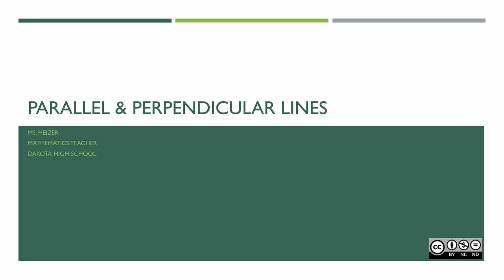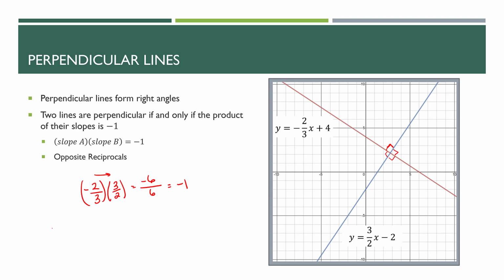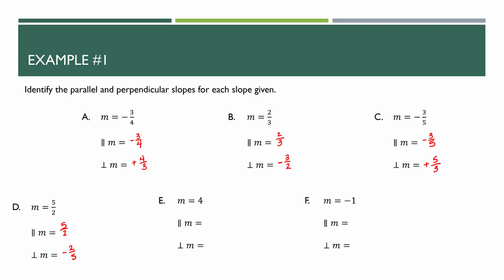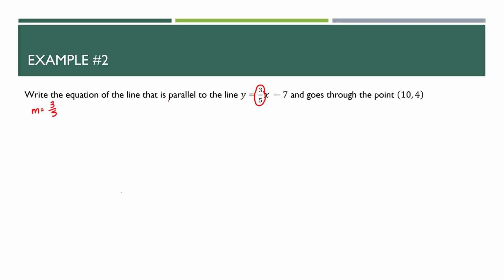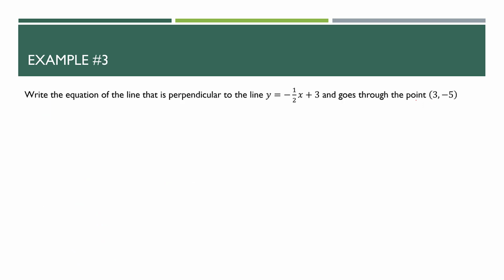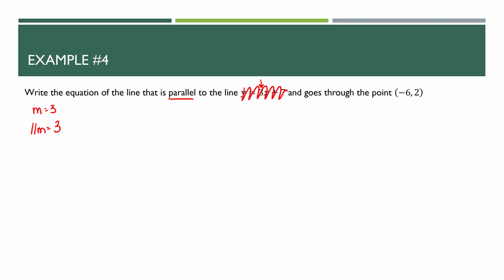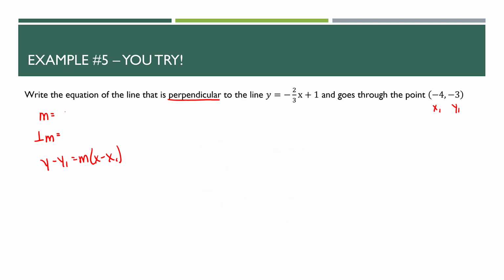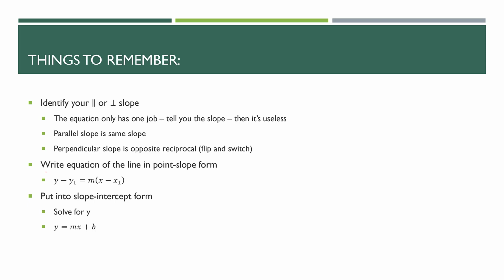Parallel & Perpendicular Lines